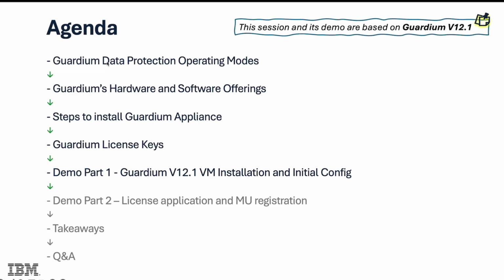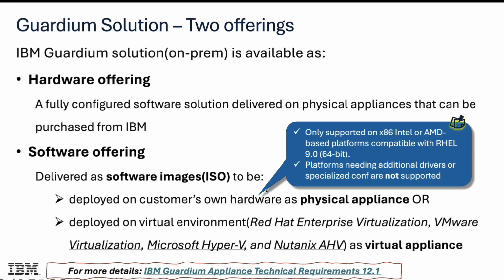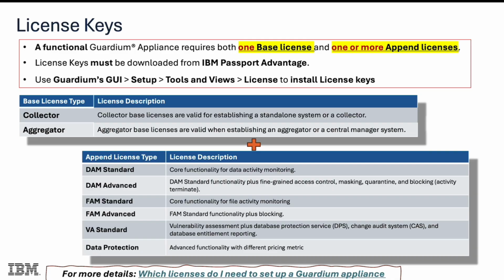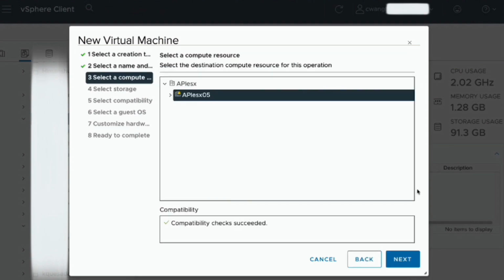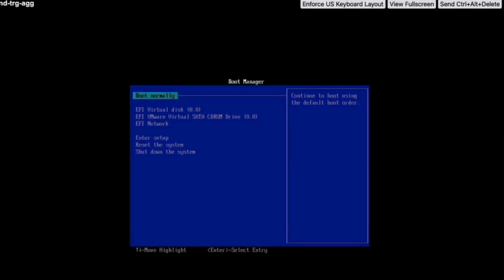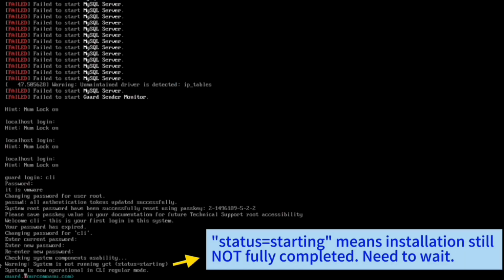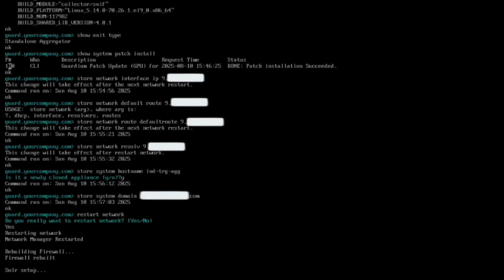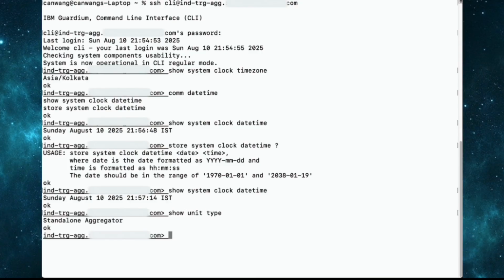IBM Guardium: Essentials: Installing and Configuring Guardium Appliance - Part 1